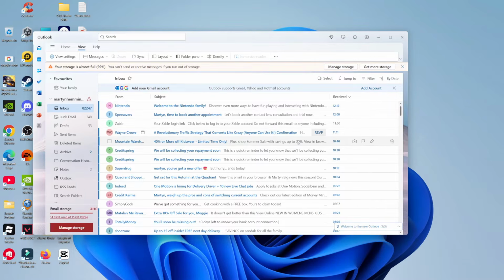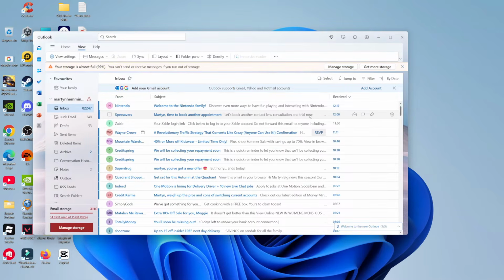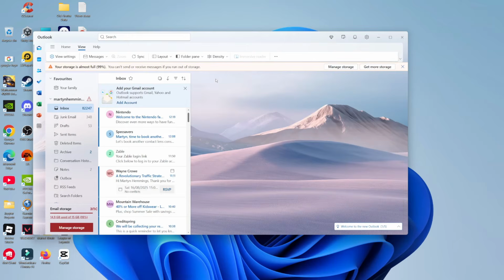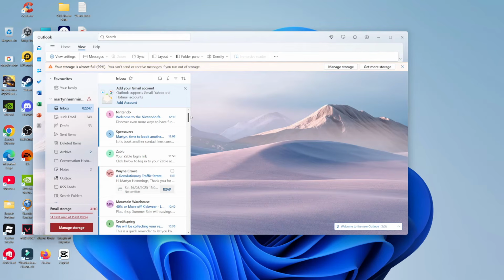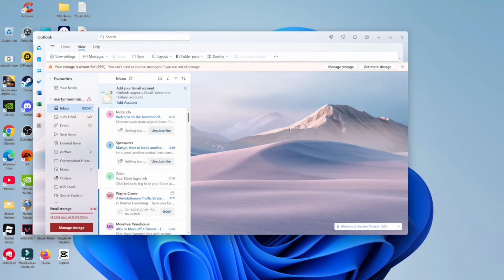How To Change Outlook View To Normal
Lost your familiar Outlook layout? In this easy Microsoft Outlook tutorial, you'll learn step-by-step how to change Outlook view to normal and restore your default inbox appearance in seconds. Whether your Outlook inbox view changed unexpectedly or you want to fix display problems, this guide covers how to reset Outlook view, customize your reading pane, and troubleshoot common Outlook view issues. Perfect for anyone needing a quick fix to get back to the classic Outlook interface! No tech skills required—just follow along and get your Microsoft Outlook looking normal again.

 ✨Recommended VPN: ✨

Thanks!